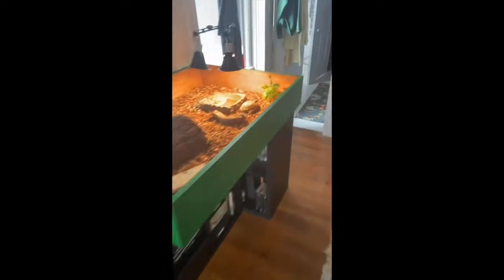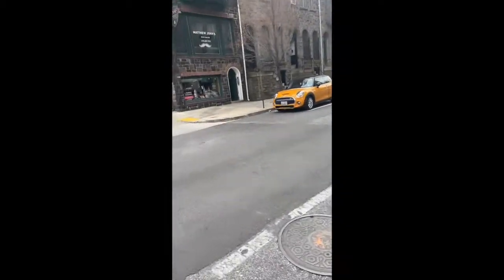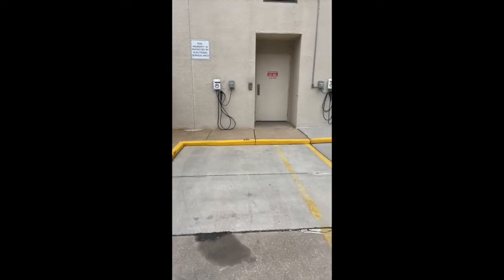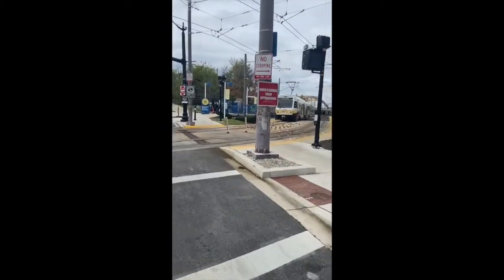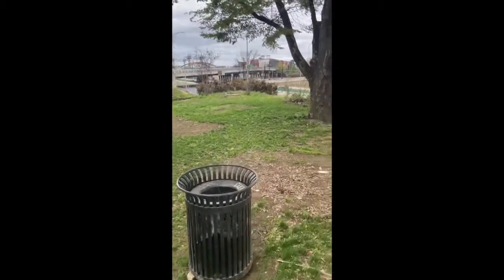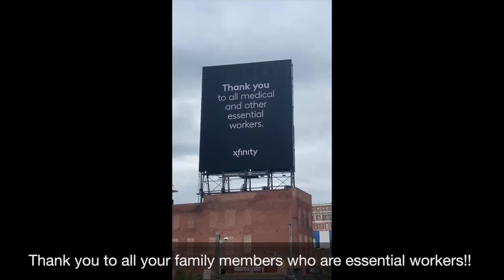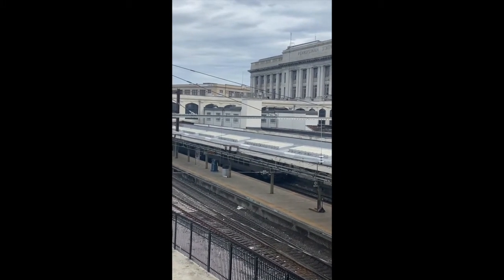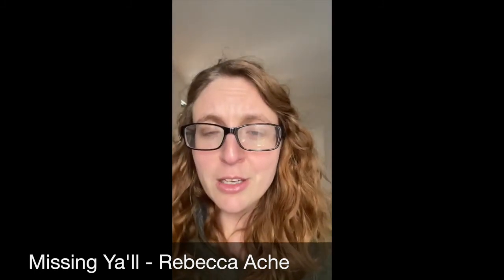Air Walk with Ms. Ache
Go on an Air Walk to see the sources that are impacted the air we breath in my neighborhood.